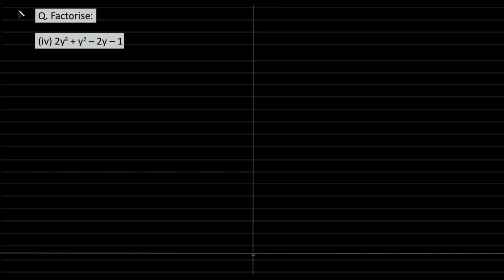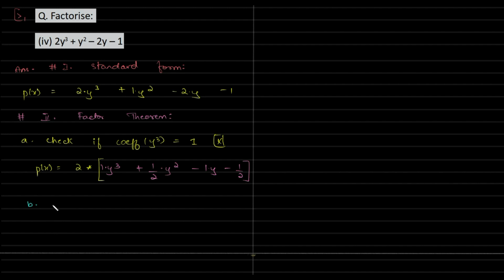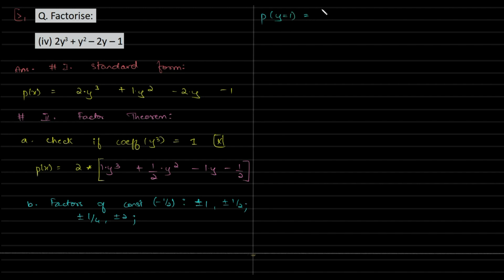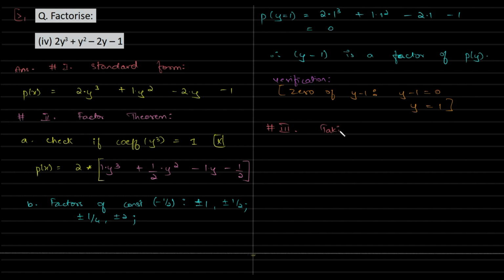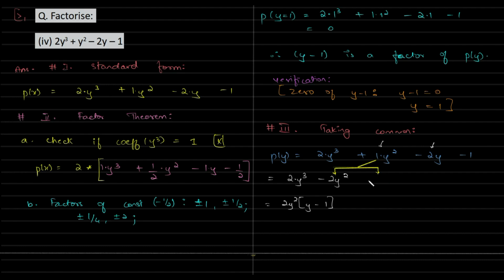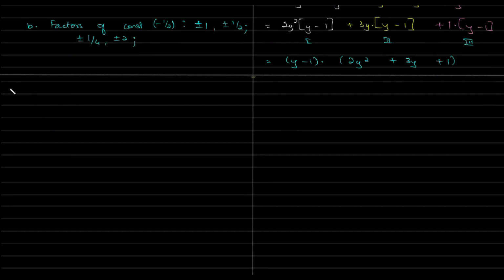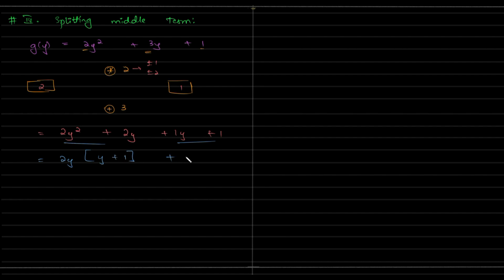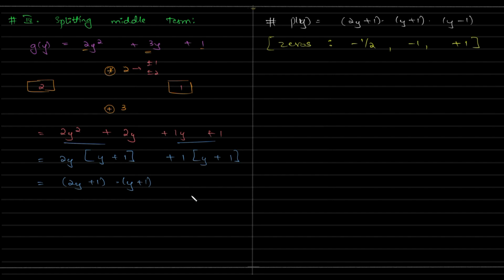2 04 G 4 Ex 2 3 5th Main iv E